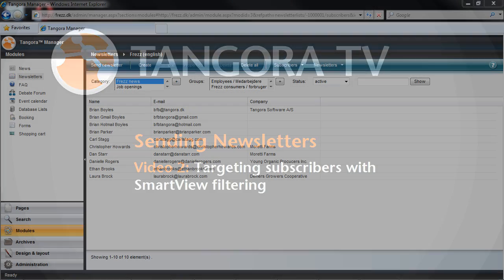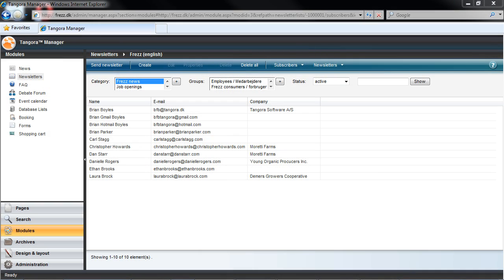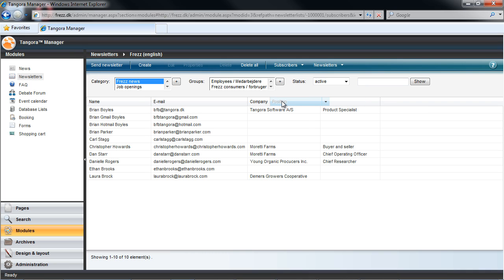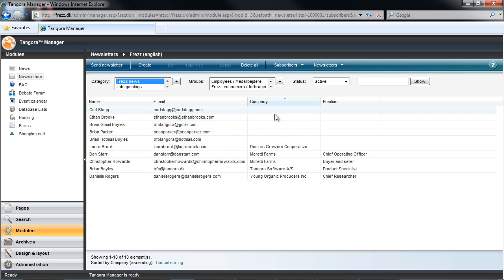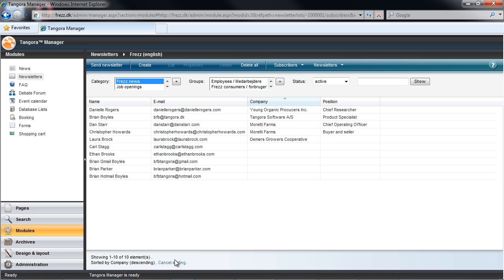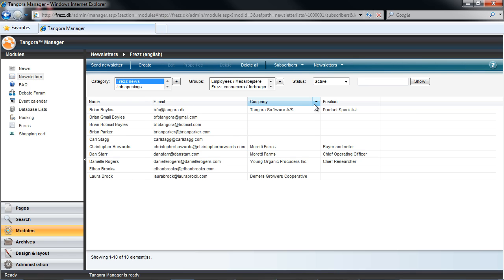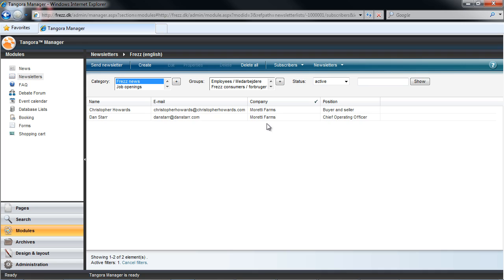Tangora: Sending Newsletters 2